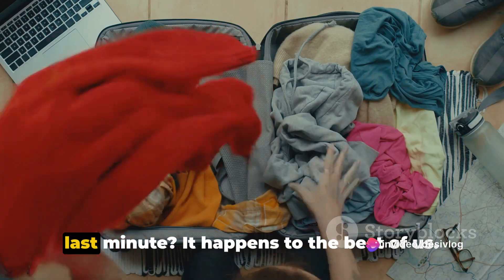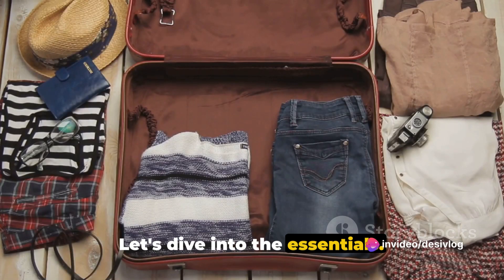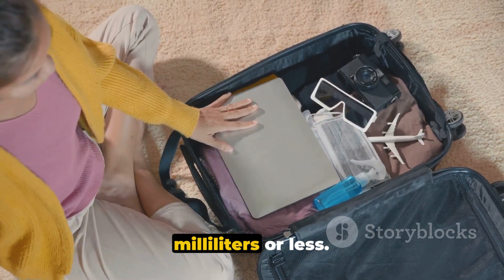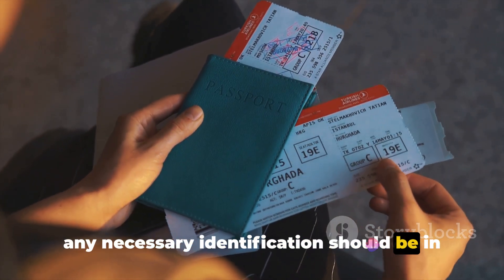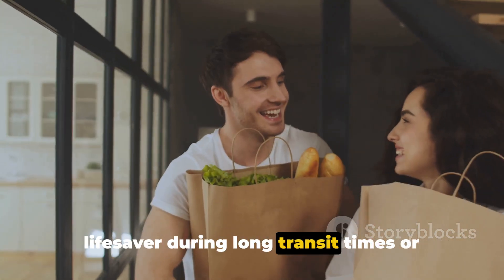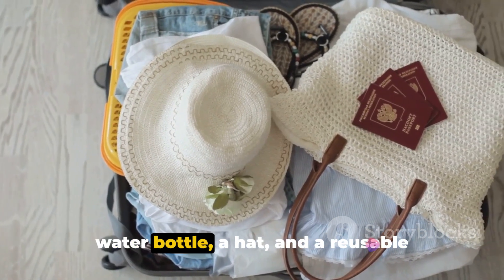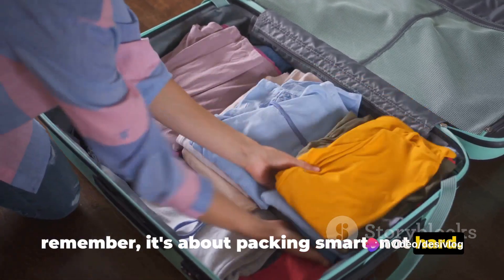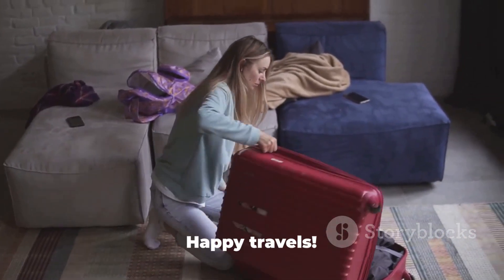Last Minute Packing: The Ultimate Checklist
In this video, we bring to you the ultimate last-minute packing list that will help you pack efficiently and effectively, ensuring you never forget anything important, even when time is running out. Whether you're preparing for a spontaneous adventure or simply a notorious procrastinator, this guide is a must-watch!

We'll cover everything from essential clothing items and toiletries to handy travel accessories and must-have gadgets. Our expert tips and tricks will help you optimize your packing process, saving you precious time and eliminating the stress that usually comes with last-minute packing.

No more overpacking or forgetting crucial items - we've got you covered! So, join us as we reveal the secrets to a perfectly organized travel bag, packed with all the essentials.

Don't miss out on this informative and helpful video! Happy packing and safe travels!

OUTLINE:

00:00:00 Last-Minute Chaos
00:00:18 Essentials
00:01:41 Recap and Tips